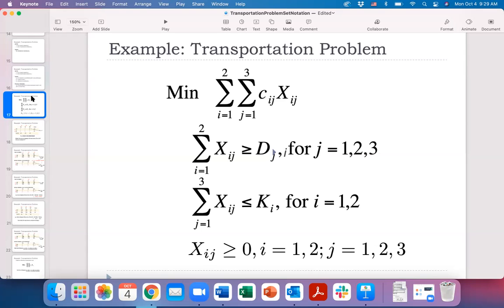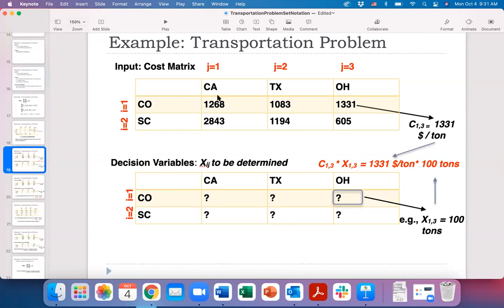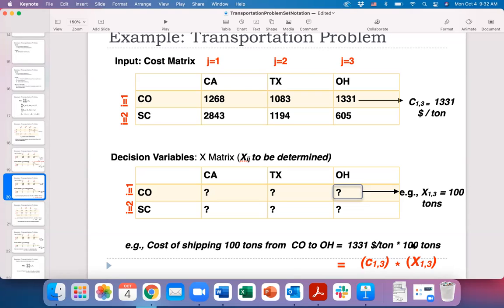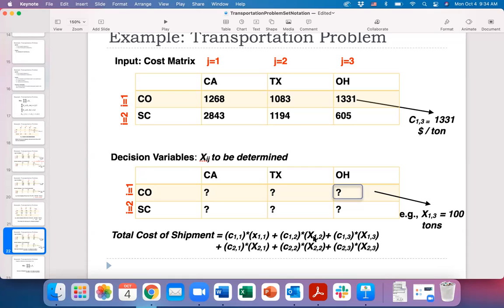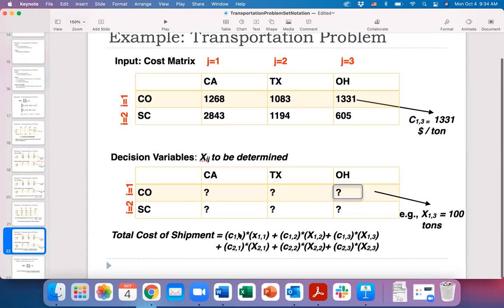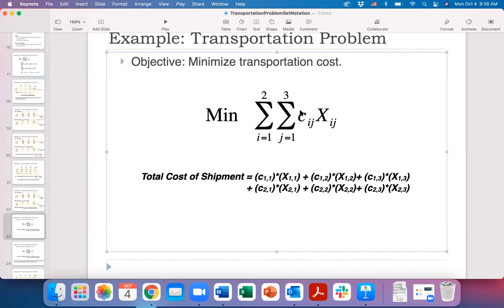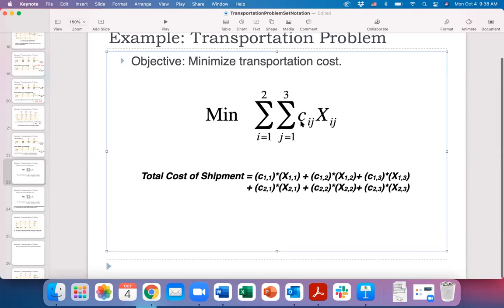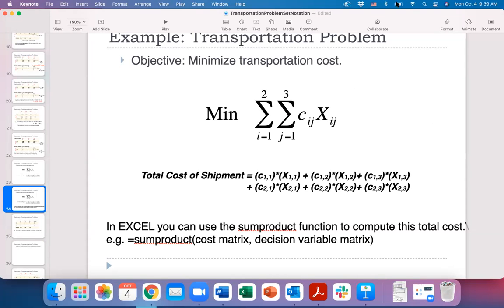The Transportation Problem Using Summation Notation - Segment III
Transportation Problem Week